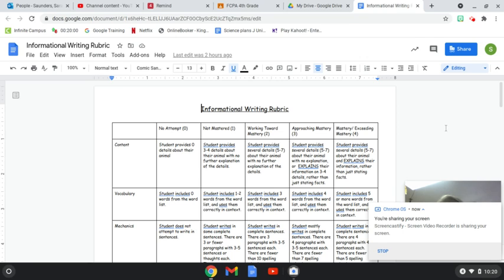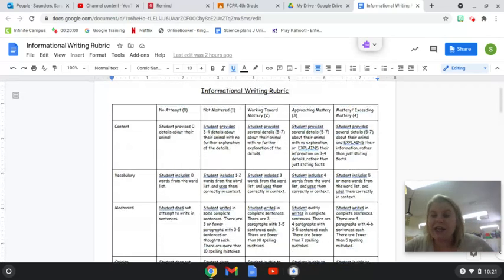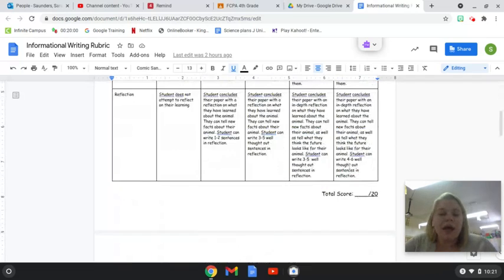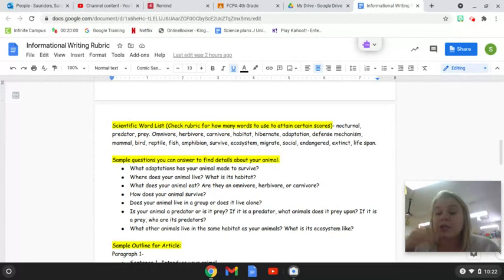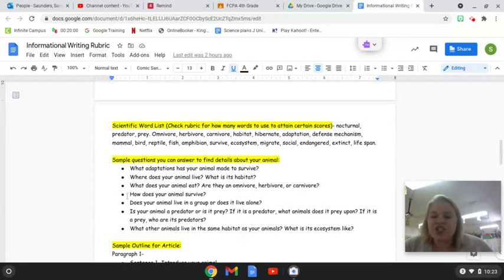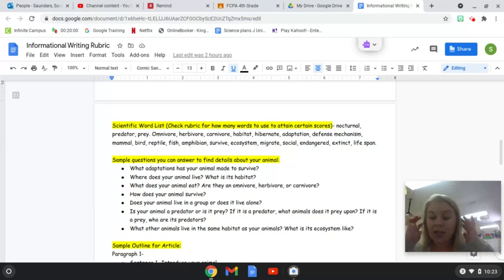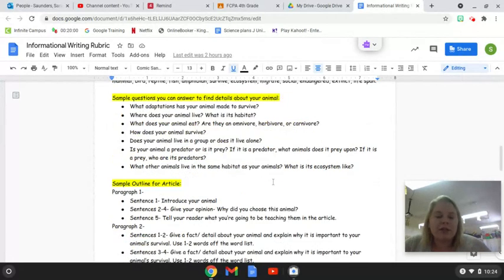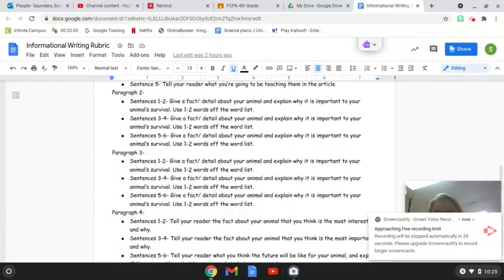Animal Article Assignment